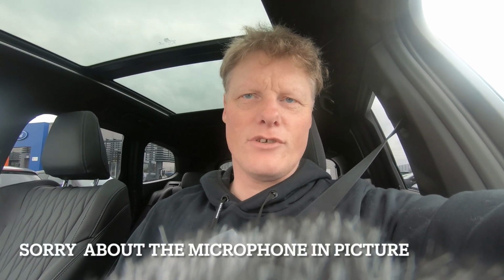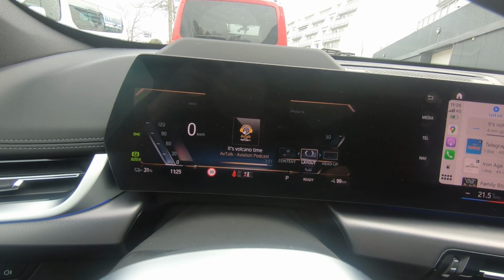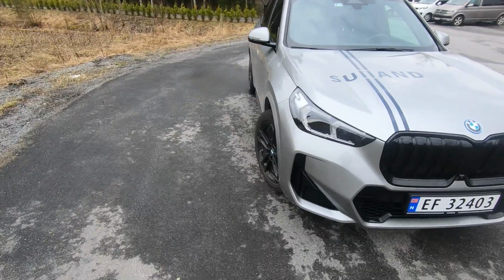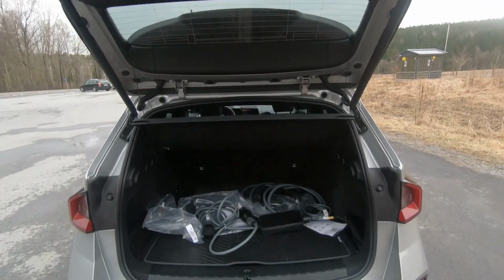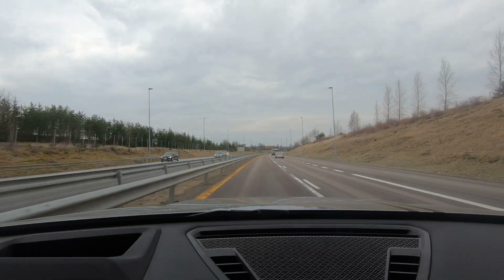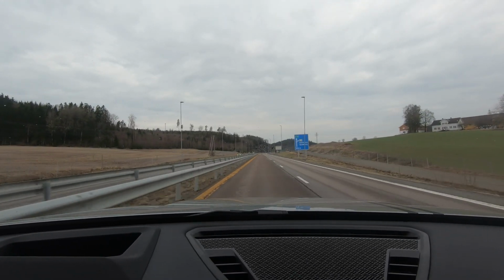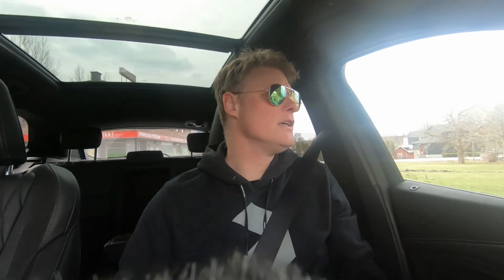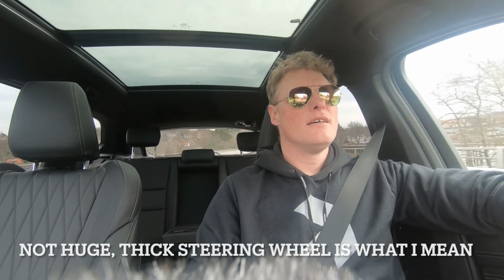Ep. 225: The BMW ix1, small car with a big price, does it work?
this is a small crossover , costs from 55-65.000€, 312hp 500nm 3.400km of range from a 68kwh battery.
The